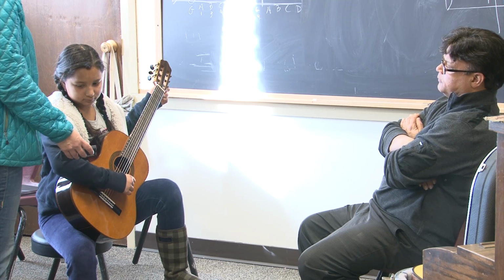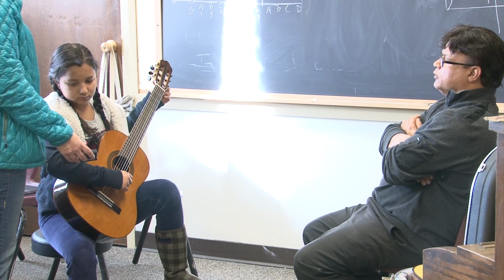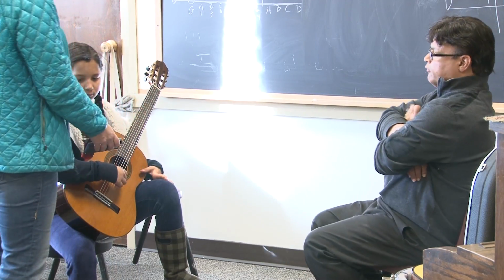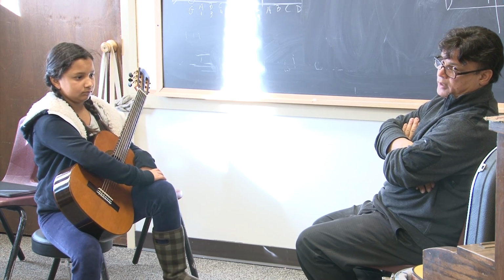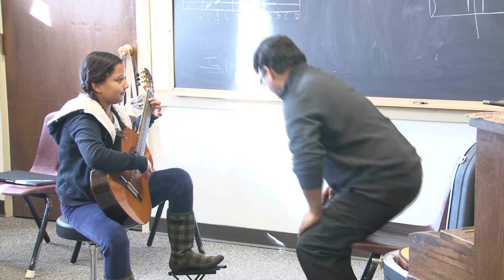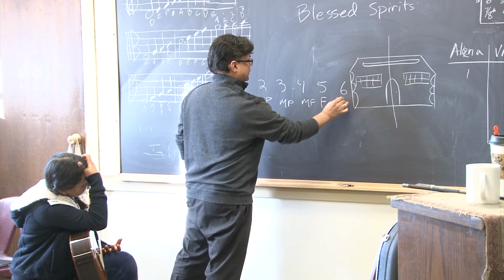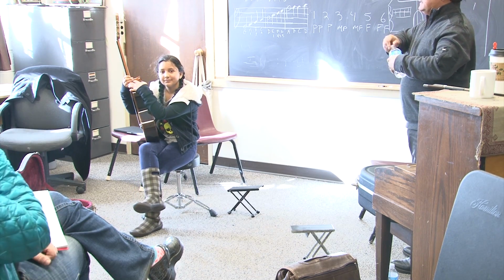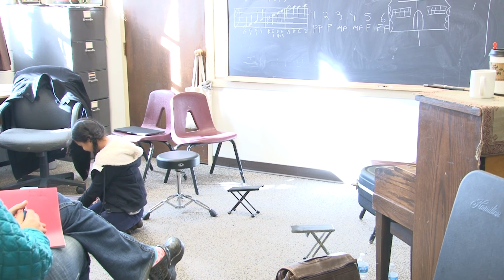DSGS 2015 Day 2 Mir Ali Master Class Rasam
Denver Suzuki Guitar Summit 2015